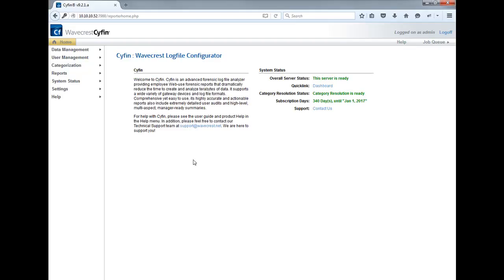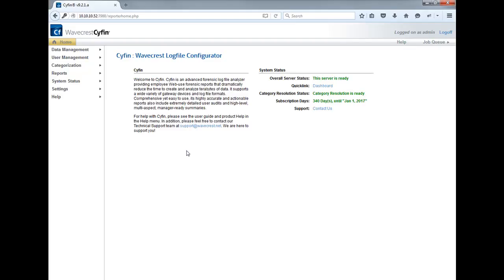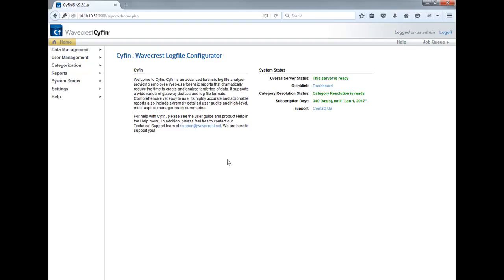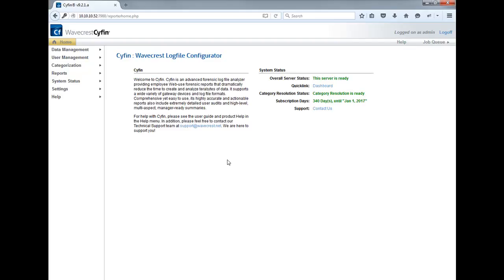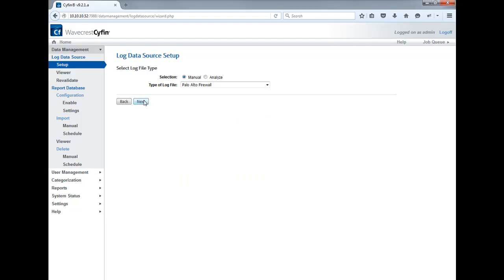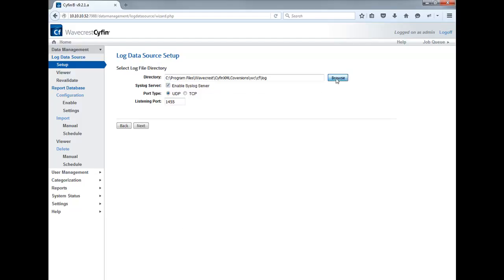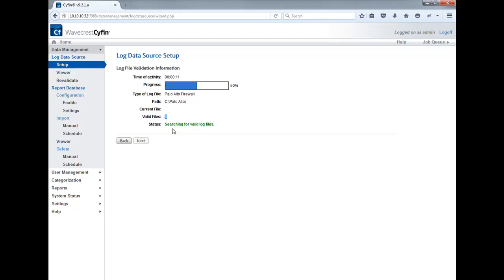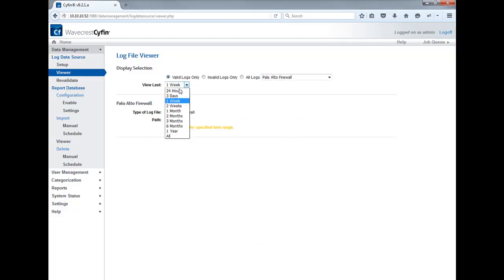Cyfin Reporter for Palo Alto Firewall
Comprehensive. Actionable. Accurate. Cyfin's employee Web-use reports help you maximize productivity and minimize security issues.